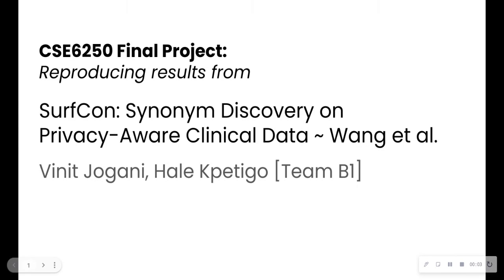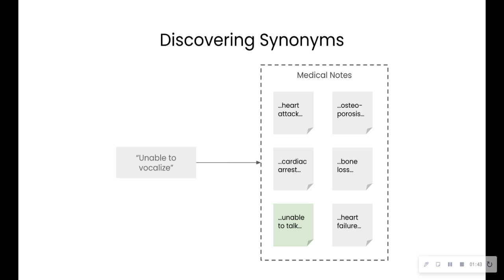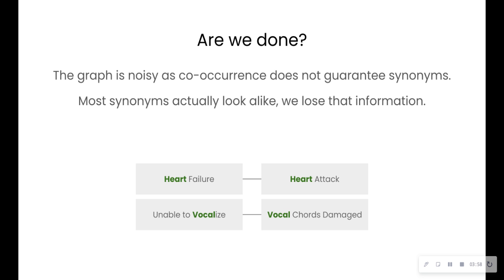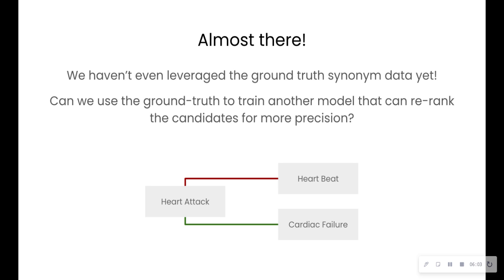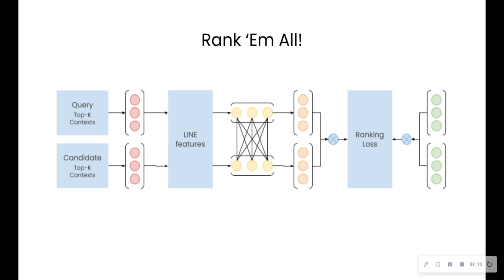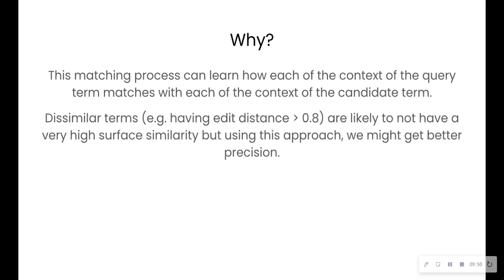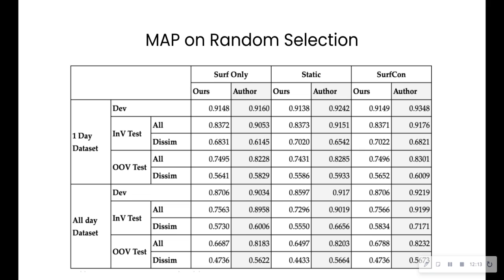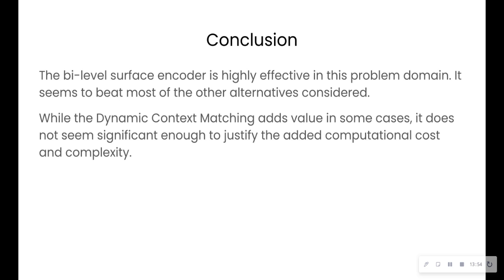Reproducing SurfCon: A Synonym Discovery Model